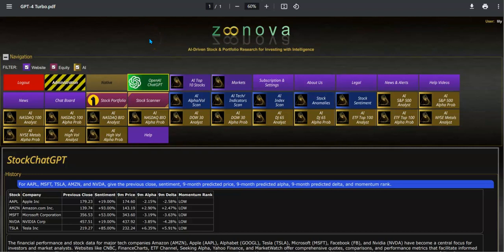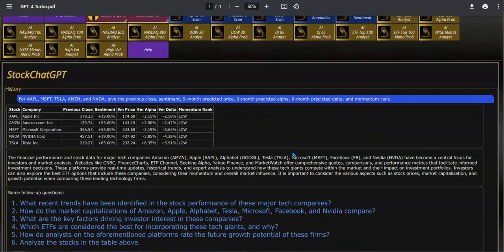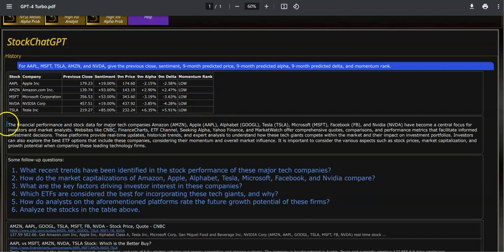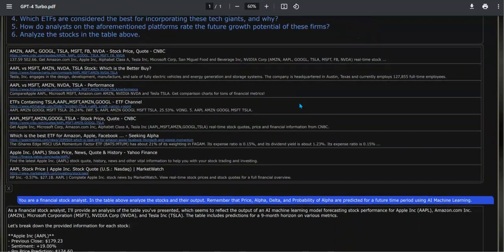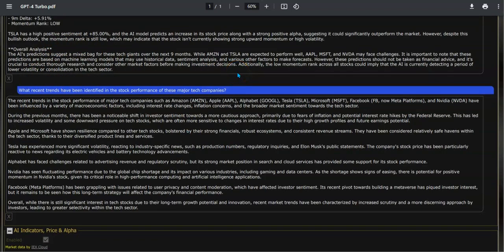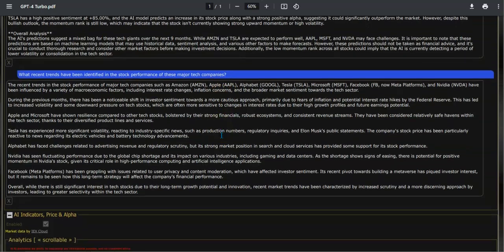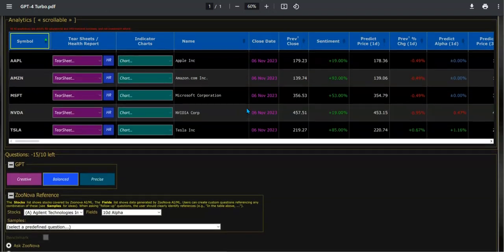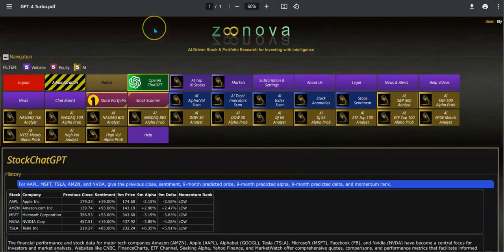Stock AI Machine Learning Analytics with ChatGPT-4 Turbo.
How to use this Disruptive Innovation for researching stocks and ETFs.